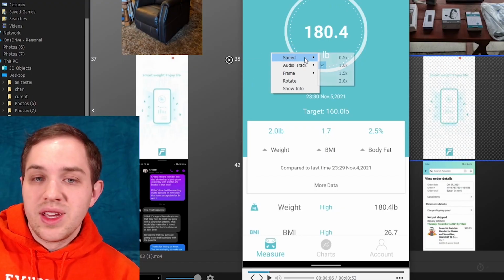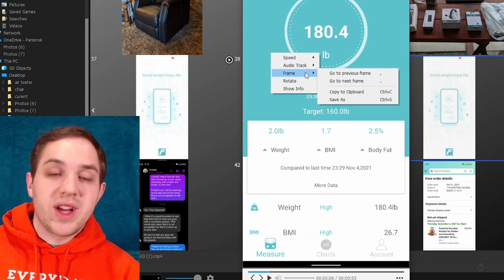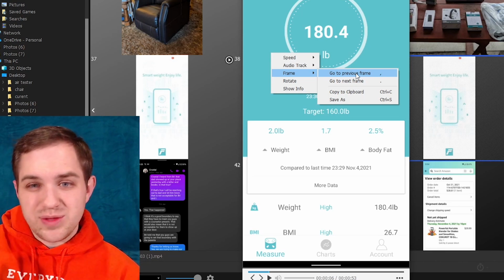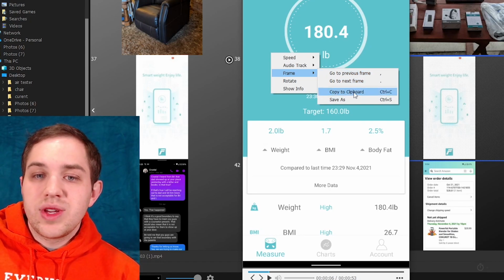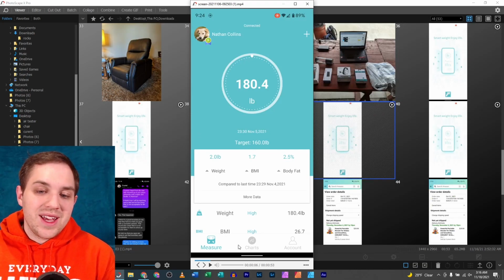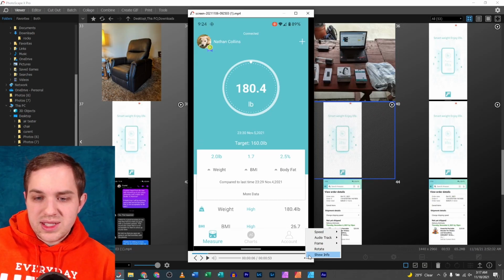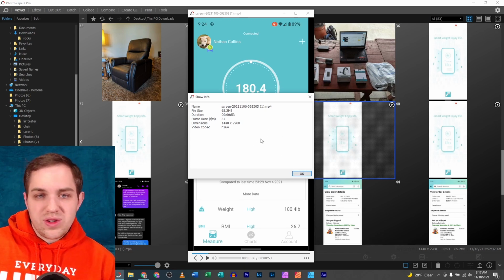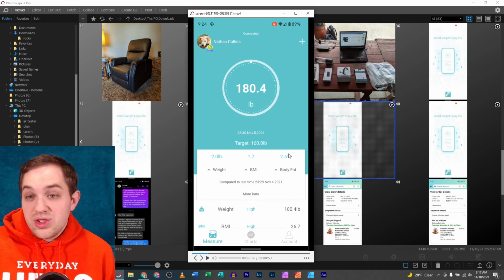I Learned Something New In PhotoScape X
This trick I learned in photoscape X can actually save you a good amount of time when you are needing to get a screengrab from a video.